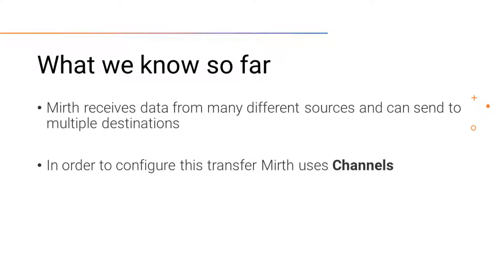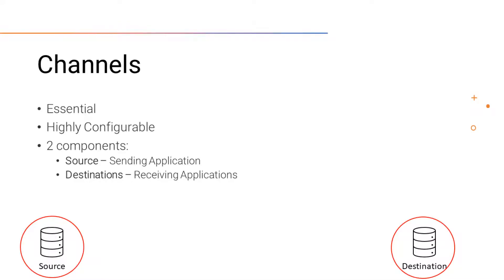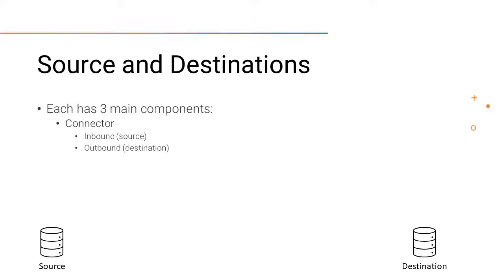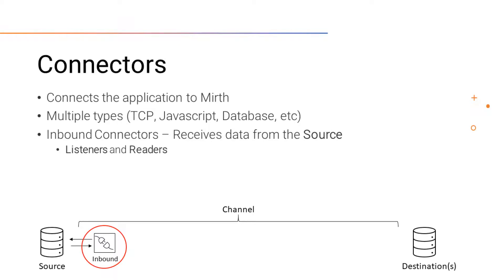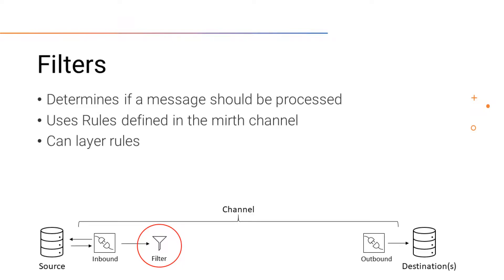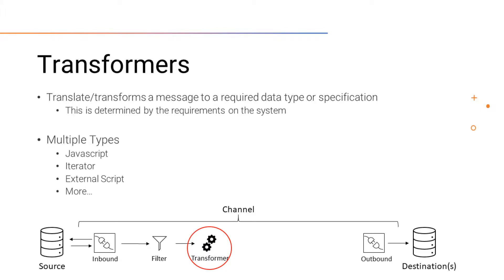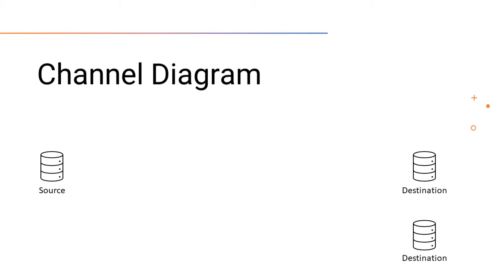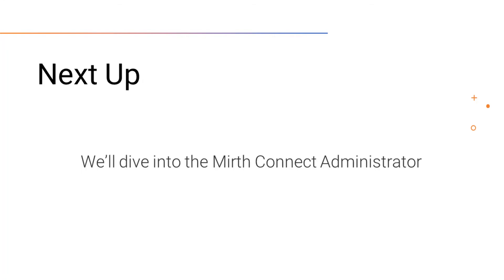How does Mirth Connect Work?